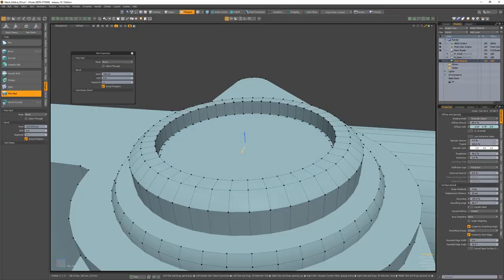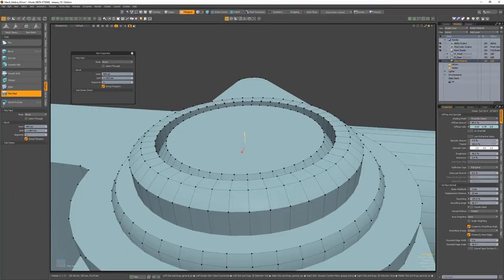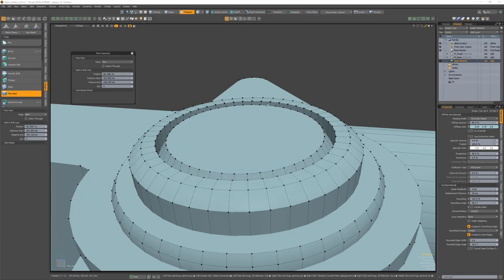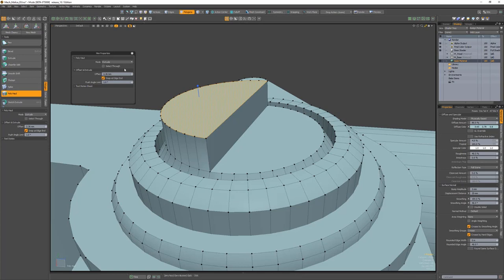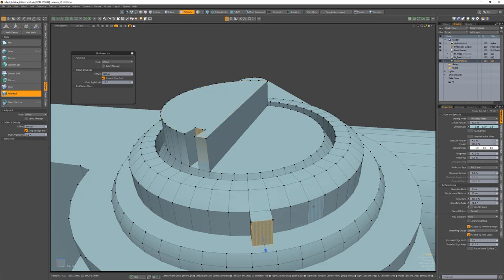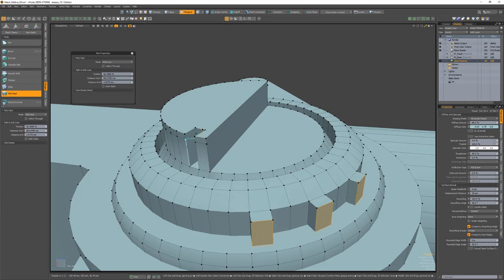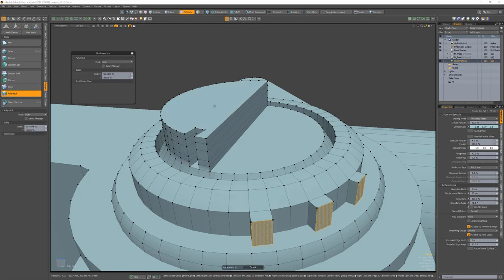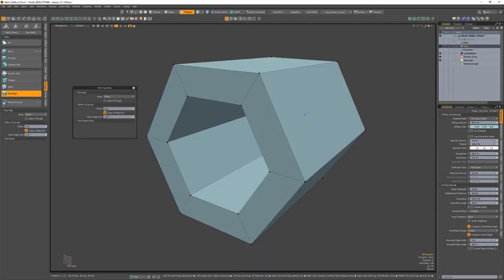Modo 16.1 | PolyHaul: Create Complex Models with a Single Tool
Leave tedious modeling tasks behind and say hello to more uber-tools! Modo 16.1 introduces artists to Poly Haul, a collection of commonly used modeling tools that allow artists to seamlessly switch between a variety of operations without having to drop the tool and select a different one. This feature is particularly useful when performing a bevel that is inset, automatically deleting geometry that the bevel crosses.